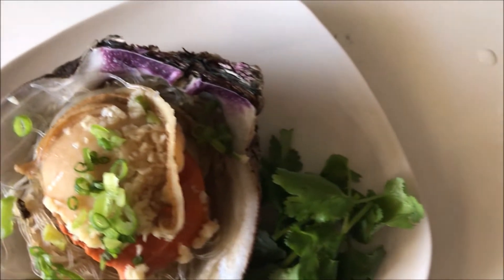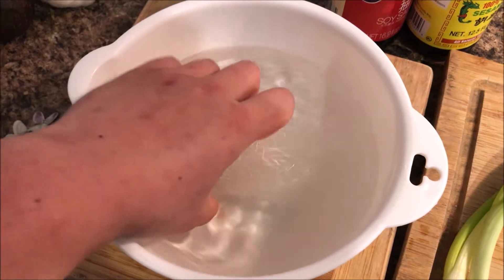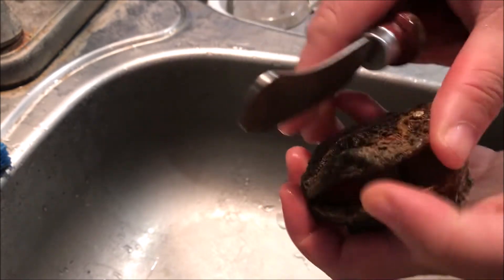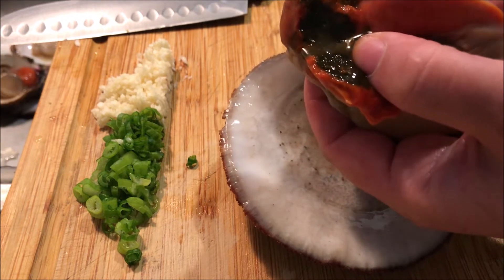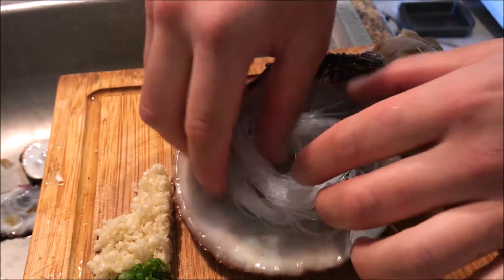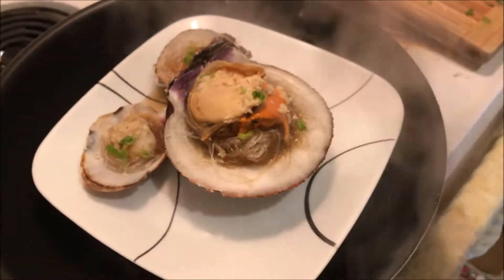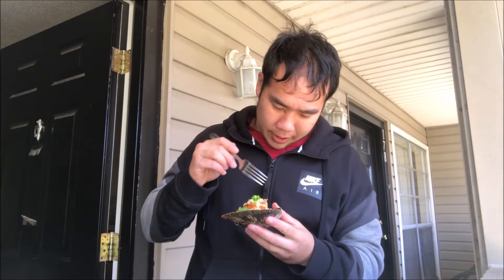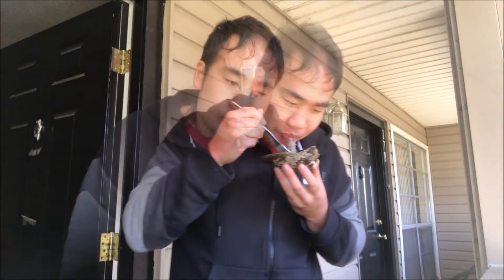How to cook Steamed Scallops with Garlic and Vermicelli - 蒜蓉粉丝扇贝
The rock scallop is seriously one of the best-tasting animals you can fish for and probably the best in California. In my opinion, in descending order: samoan crab, rock scallop, then triggerfish. Many people eat this raw, which is good too, but steamed with garlic is the BEST. Watch me cook one of the huge scallops I caught in my last video from my Northern California trip!

Ingredients:
scallop in half shell
vermicelli

garlic
green onion
sesame oil
soy sauce
red chilli, chilli paste, chilli sauce (optional)